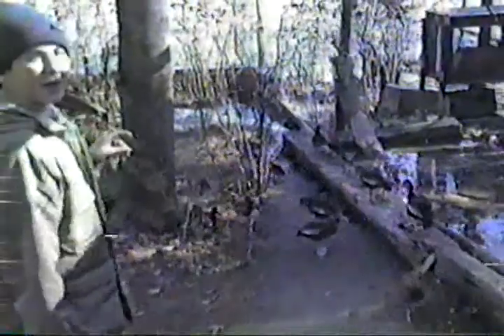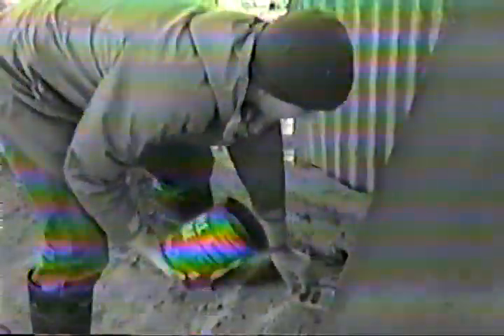Duck Feeding Procedure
How to feed the ducks by Martin Stovall